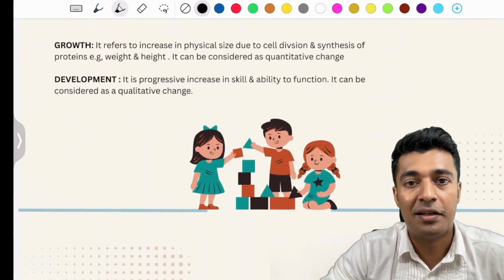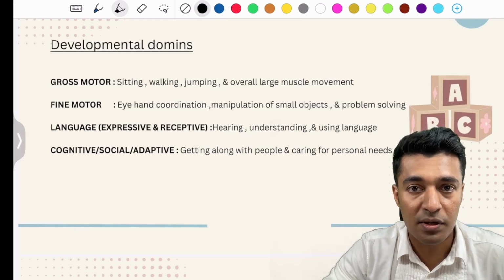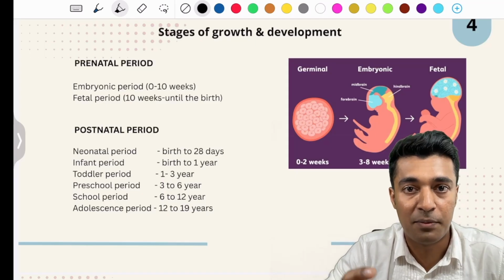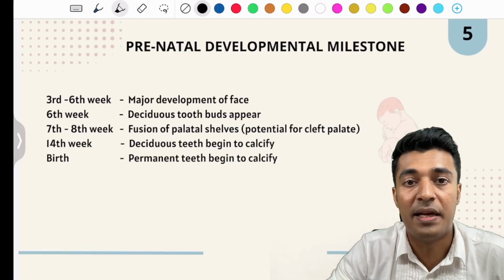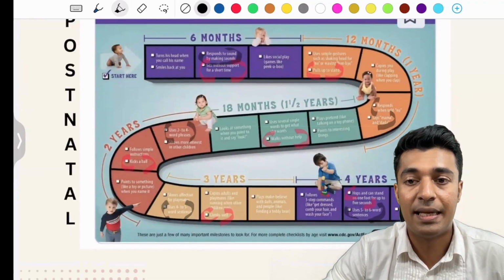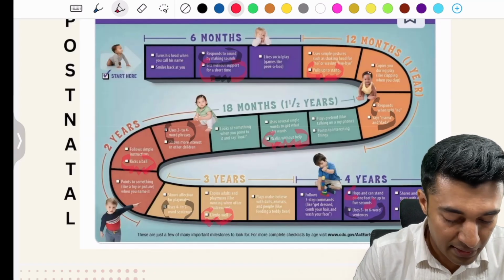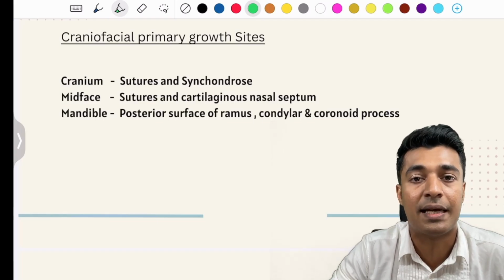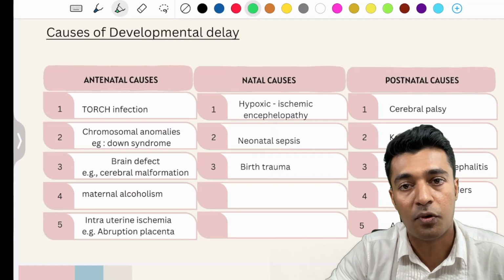Milestones of development